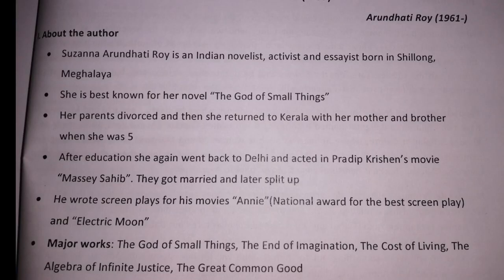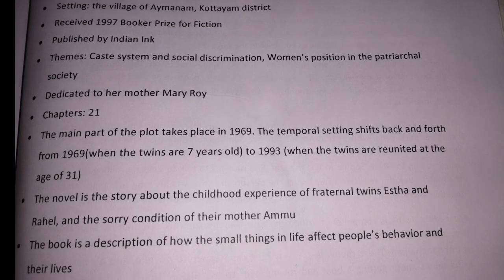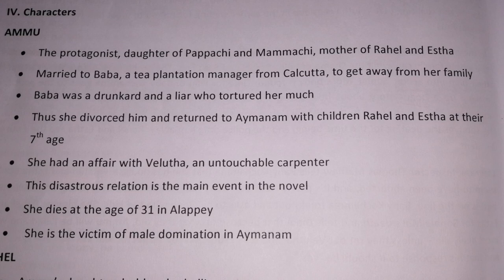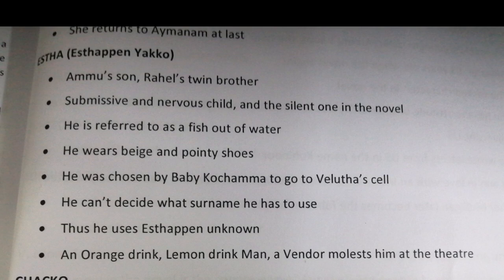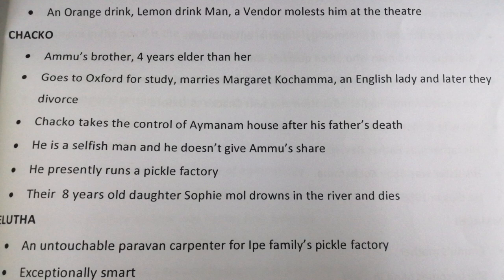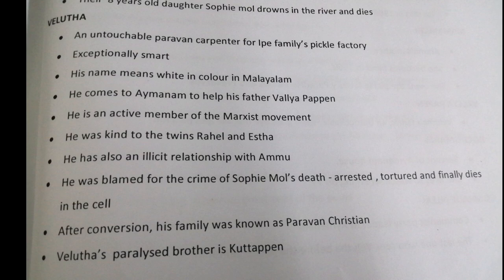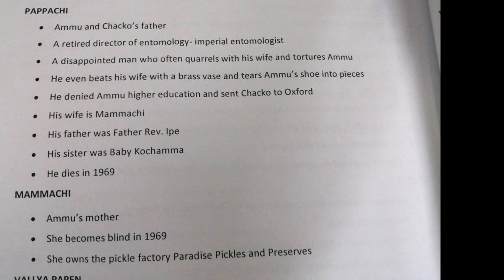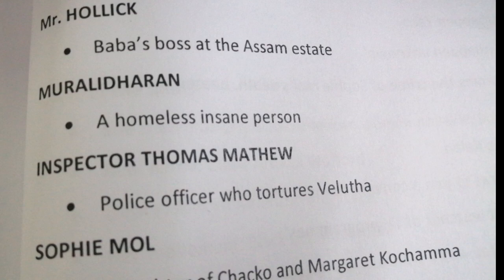hsstenglish the god of small things novel summary, character sketch,theme, comprehensive notes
the god of small things novel summary, character sketch,theme, comprehensive notes